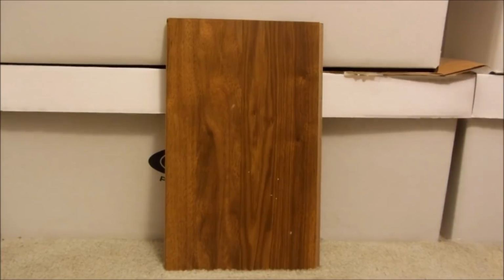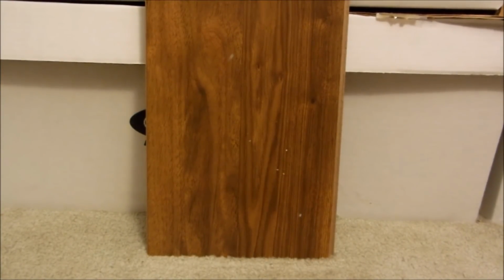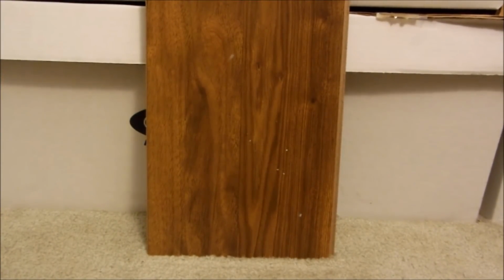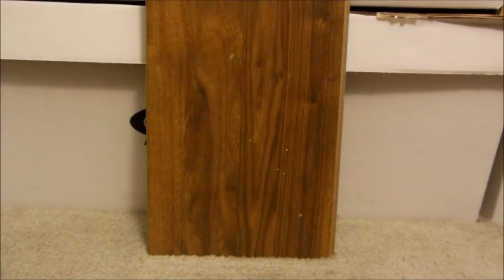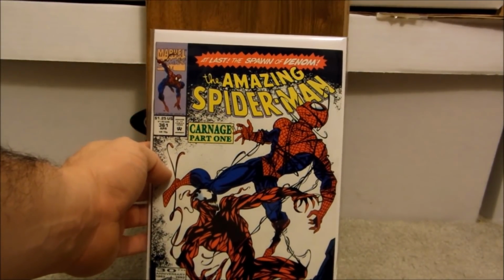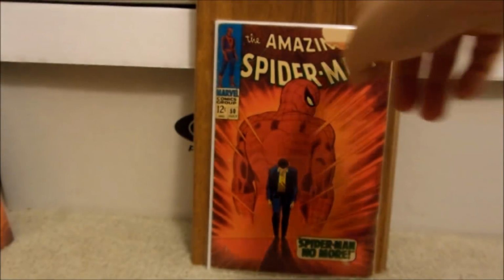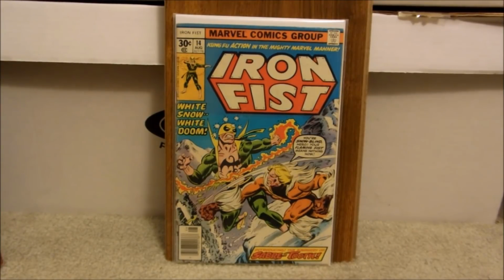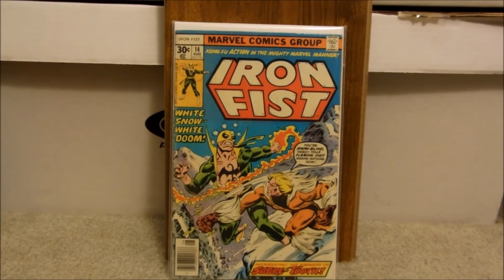Comic haul. Wed Must haves & Key silver & bronze age keys.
. *CASH BACK PROGRAM (WITH $10 BONUS EXTENDED UNTIL 9/30/18*
To get 1% CASH BACK on your Ebay Comic book purchases, click on this . If you, sign up & spend $25 or more (BY JUNE 30th 2018), they will actually give you a $10 bonus on top of the 1%. (Percentage will fluctuate).

.The song at the end of my video is called "Choirs of war" by Epidemic sound. Go check it out. To get 2% CASH BACK on your Ebay Comic book purchases, click on this . If you, sign up & spend $25 or more, they will actually give you a $10 bonus on top of the 2%. Click this link to get 4% cash back on your Ebay Comic book purchases Check out this comic shop to do some comparison pricing This video is sponsored by PGX grading services.
I actually have a new book or two to show :). And of course, A few older Key issues. Enjoy. Also, check out Windy City Novelties for all your Party needs by clicking this To take advantage of the Trial Graders notes on the back of your PGX slabs, you MUST be a subscriber to my channel, & use the following code on their order forms WELOVECOMICSGRADERSNOTES.. There is a $5 per book. Make sure you indicate on the order form that you want to add the graders notes on your slabs.